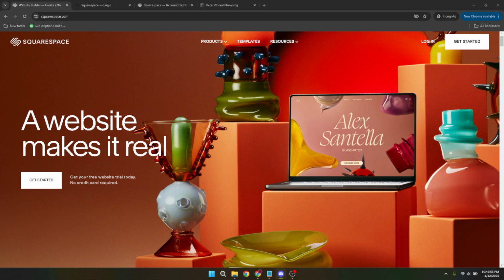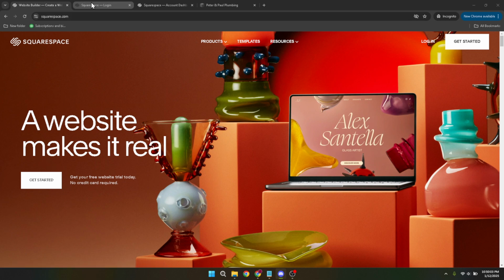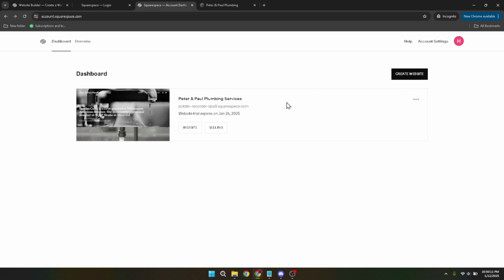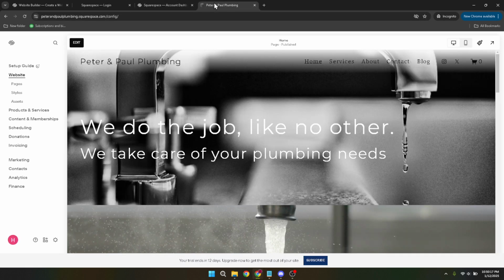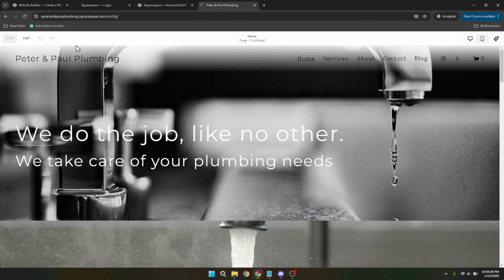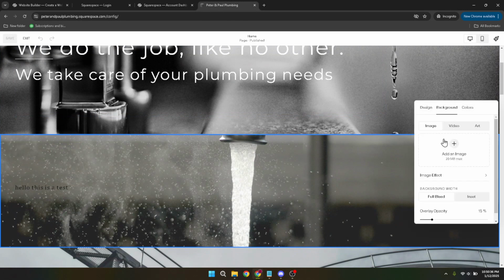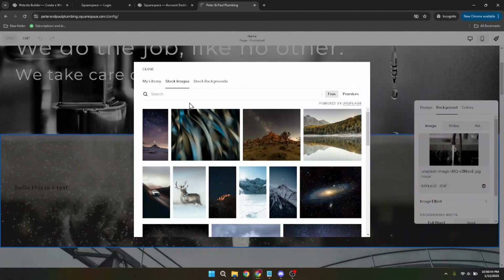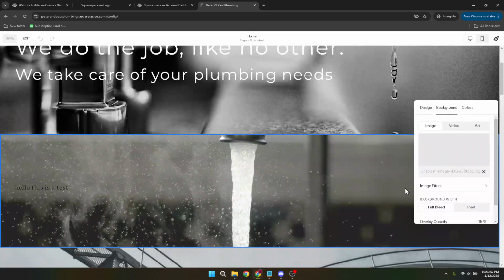How to Change Website Pictures in Squarespace (Full 2025 Guide)